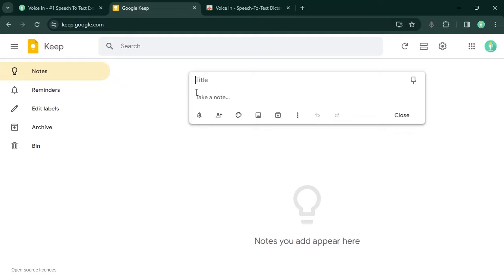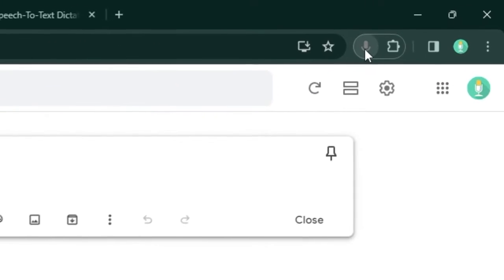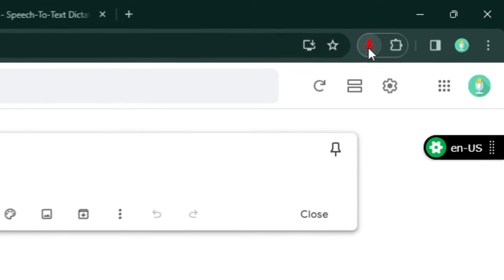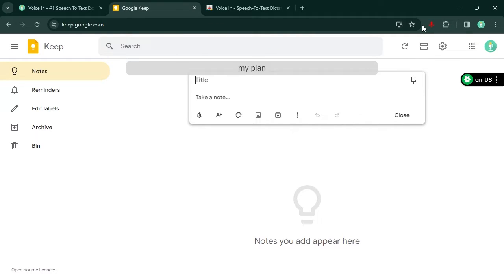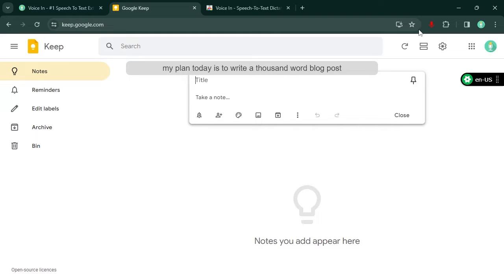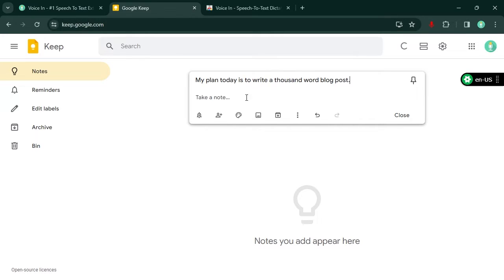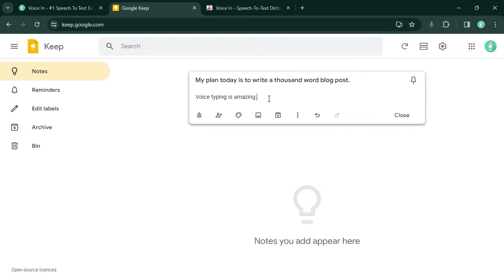How To Use Voice-To-Text/Dictation in Google Keep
Voice In lets you use your voice to type on thousands of websites, including Google Keep. Voice In transcribes your speech to text in real-time in over 50 languages.

Google Keep, renowned for its simplicity and effectiveness in note-taking and organization, becomes even more versatile with Voice In. Whether you’re jotting down quick notes, creating to-do lists, or capturing ideas on the go, Voice In enhances your Google Keep experience by enabling voice typing.

Imagine creating notes in Google Keep, listing tasks, or adding reminders — all hands-free and in real-time in over 50 languages. Voice In’s real-time speech-to-text functionality makes note-taking quicker, easier, and more efficient, giving life to your thoughts instantly.

With over 400,000 users, Voice In is the #1 Speech-To-Text Voice Typing extension. Try it now with Google Keep, and share your feedback in the comments below.

Note: Voice In isn’t limited to Google Keep. You can use it on thousands of other websites for voice typing. Explore the full list of supported sites

You can find more info on using dictation to type in Google Keep